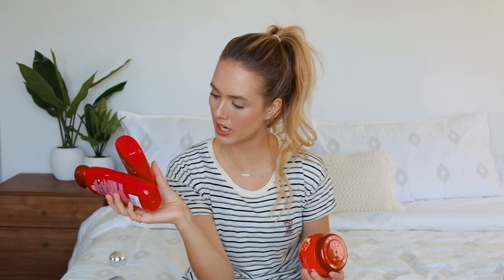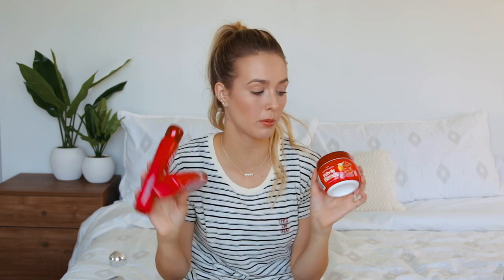Empty Products Buy or Bye? | Sheridan Gregory